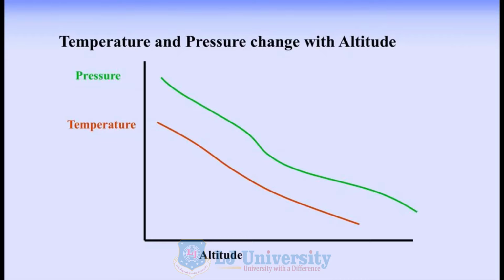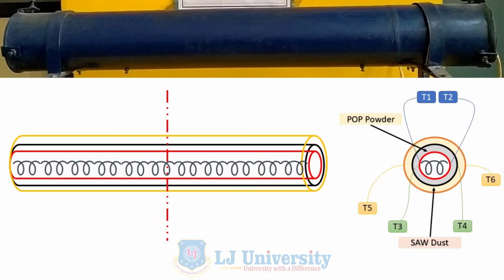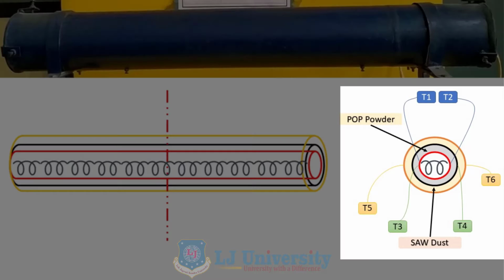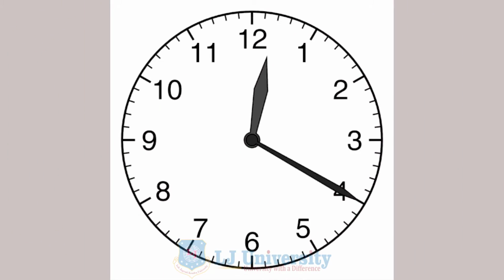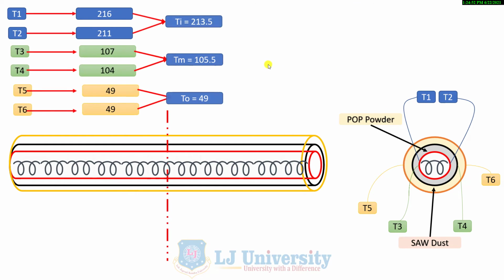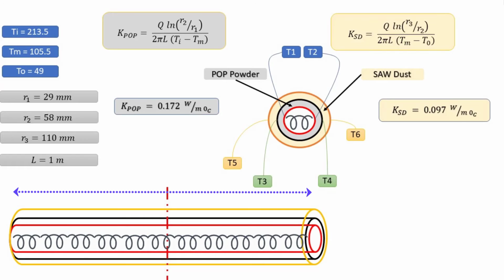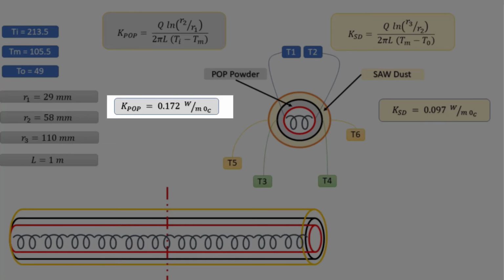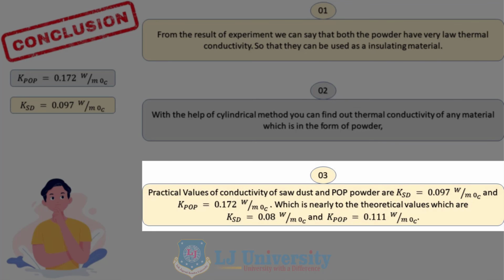Measurement of Thermal Conductivity of Insulating Powder by Cylindrical Method